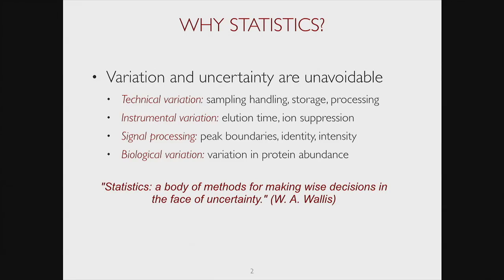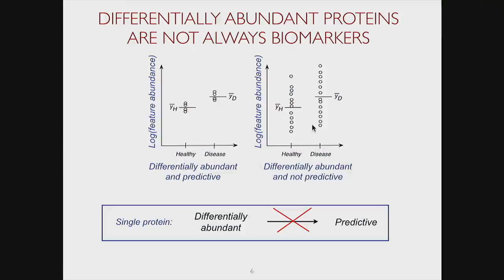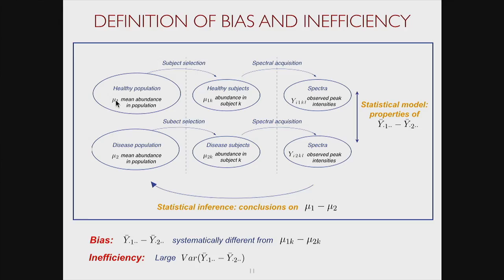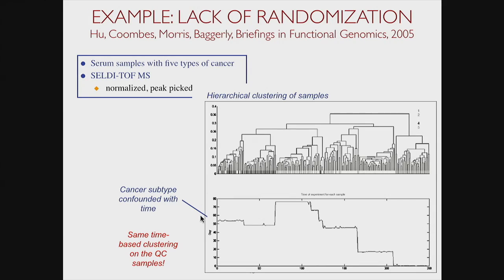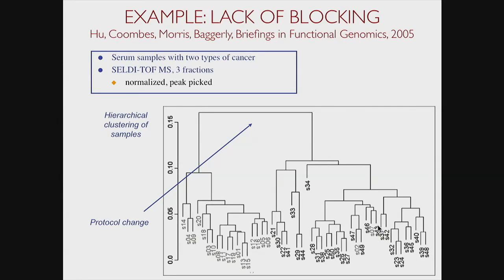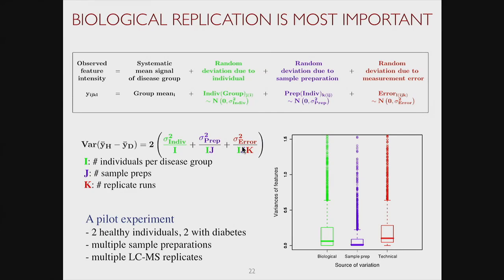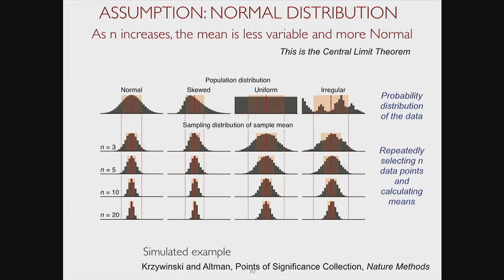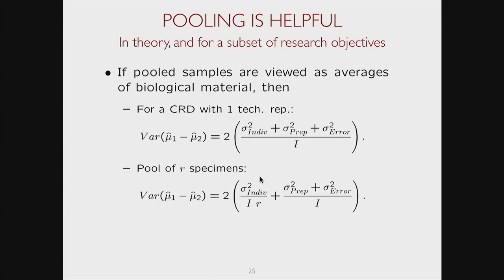Experimental study design - Olga Vitek - Targeted Proteomics Course - ETHZ 2015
Experimental study design